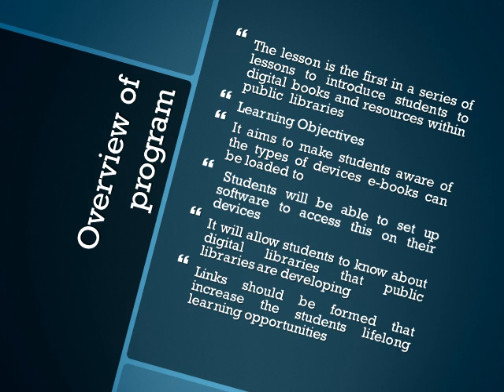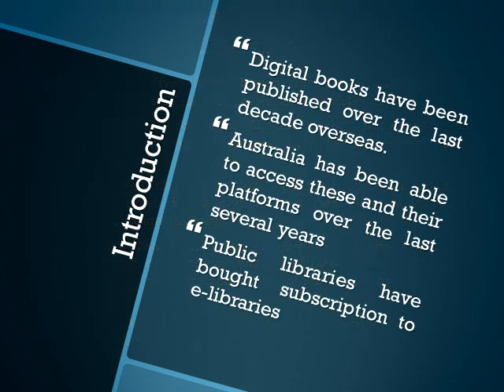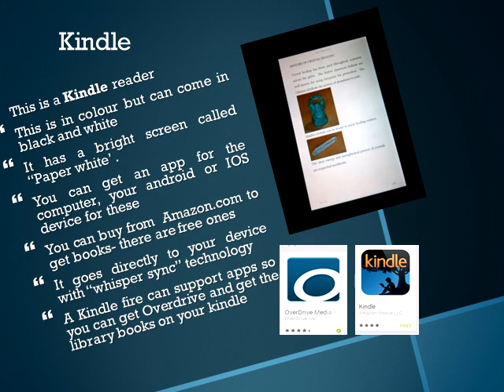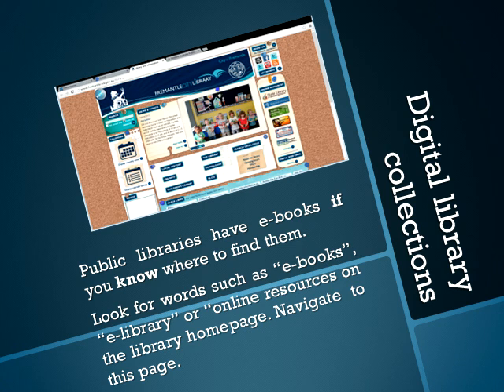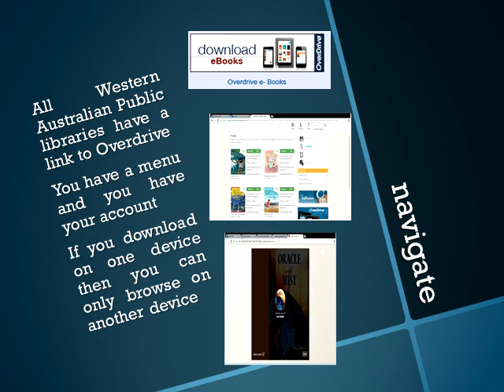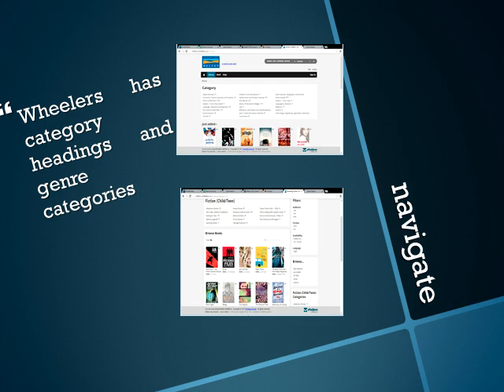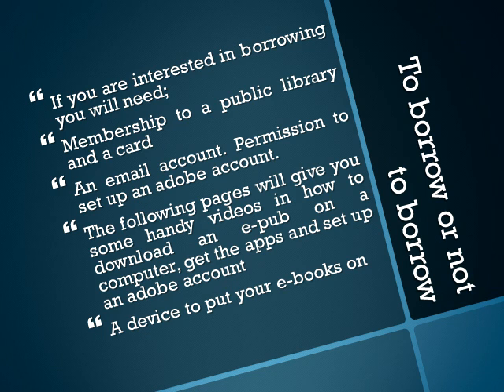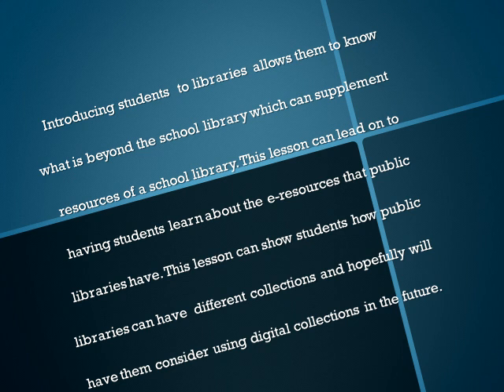Digital E books in Public libraries and how to find them 002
IST4117
Assignment 2 Teaching Presentation
by Irena Fitzsimon